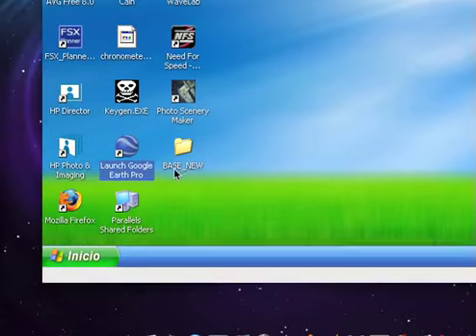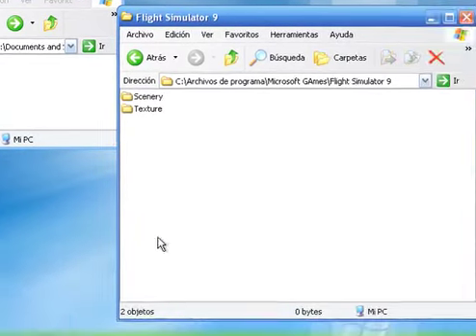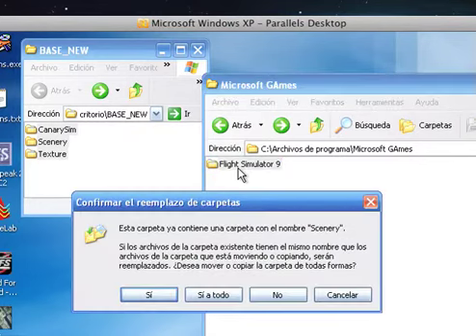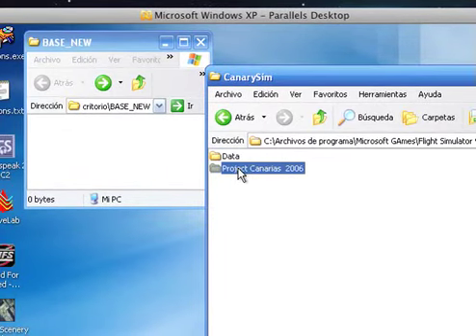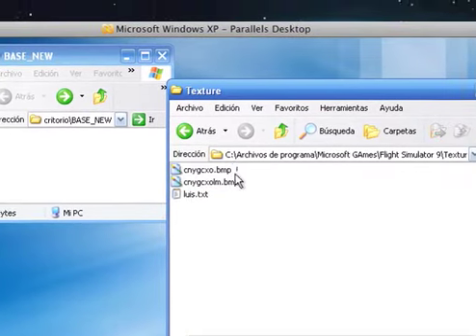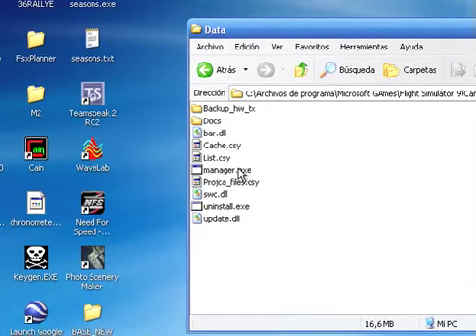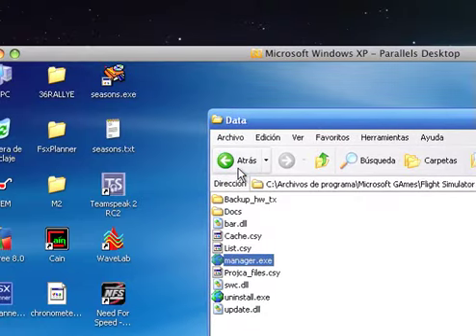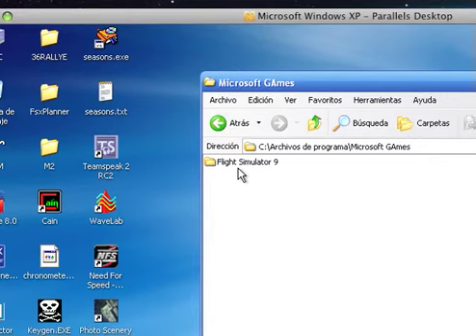INSTALL PJC2006v2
SUNGLASSES, INTERNET CABLE, REMOTE CONTROL, EVEREGLASS HARDDRIVE,